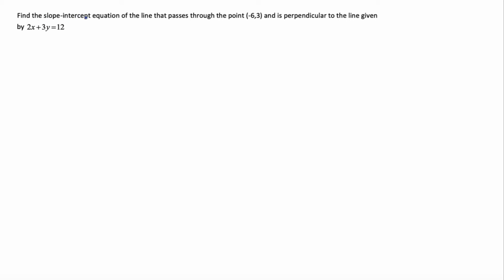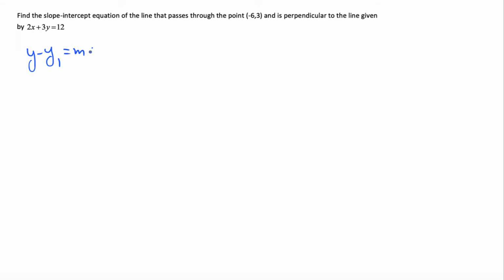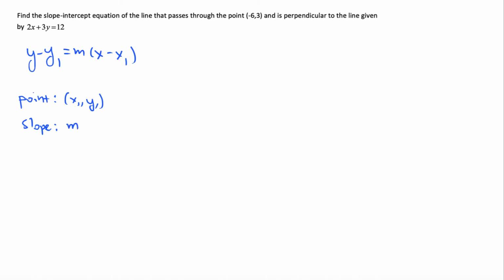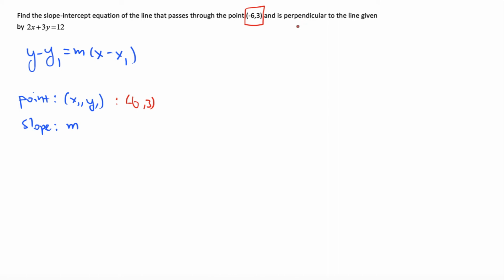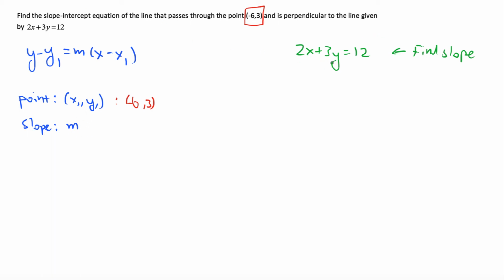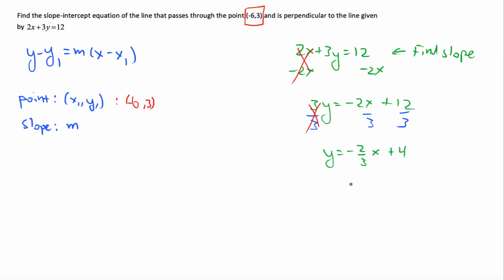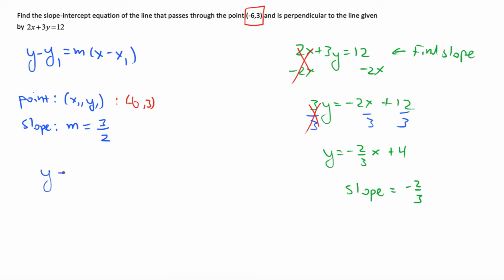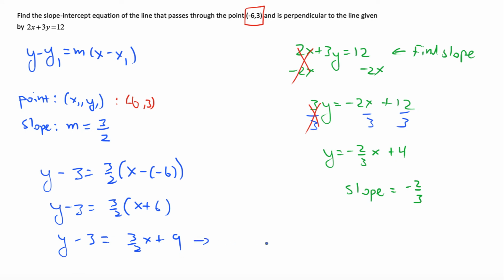95 4 6 7